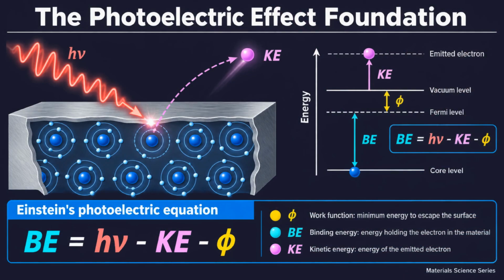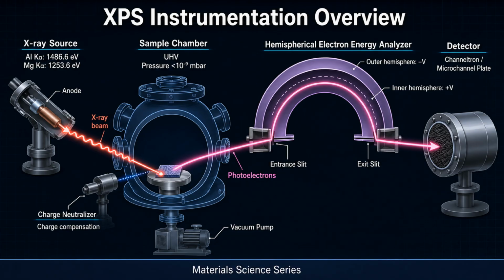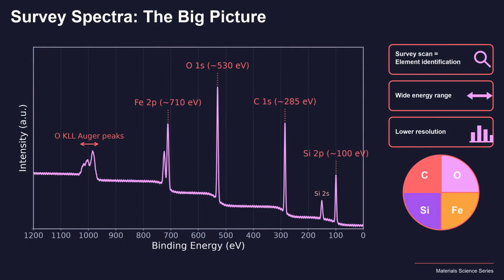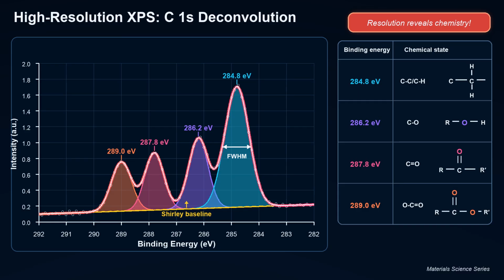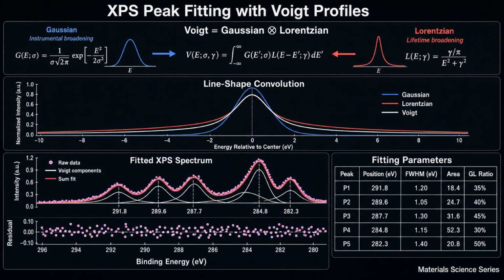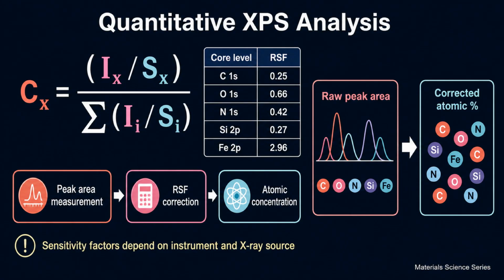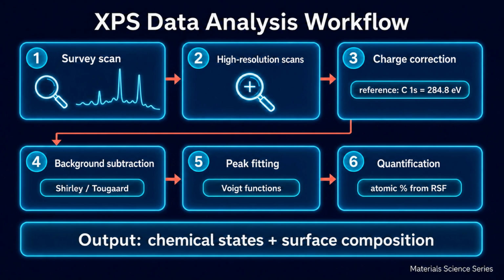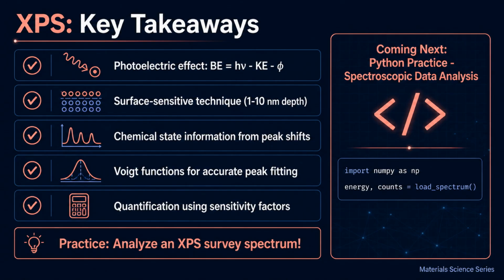Materials Science - Introduction to Spectroscopy - Chapter 5